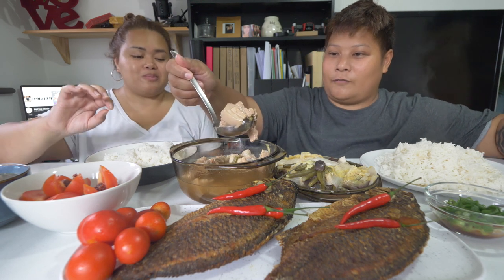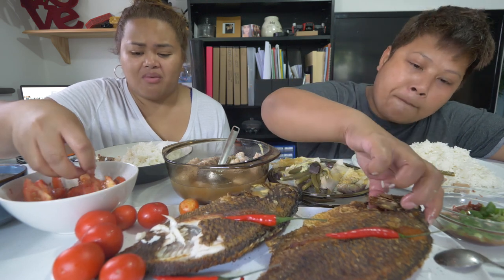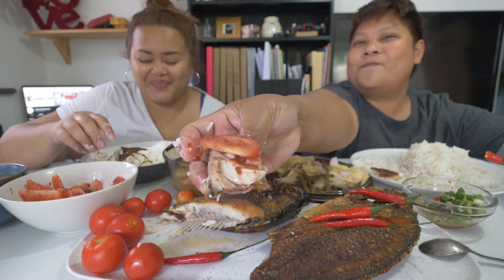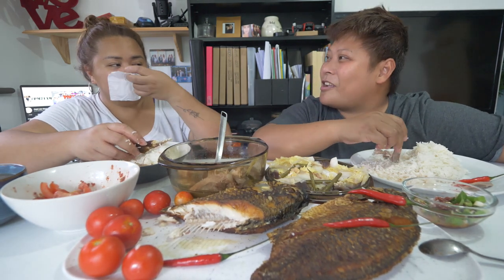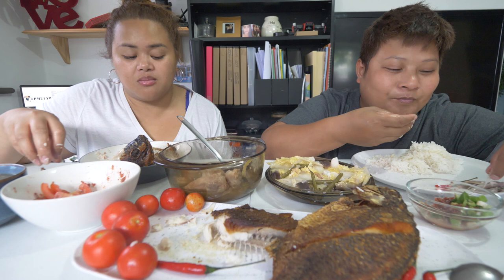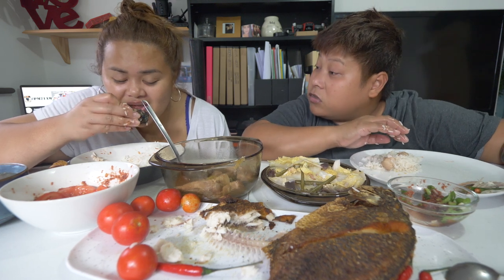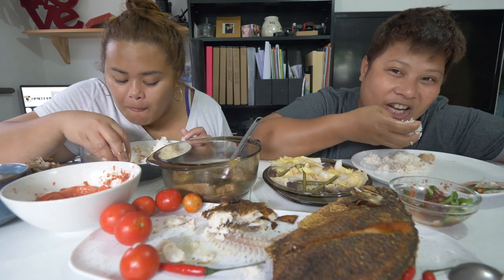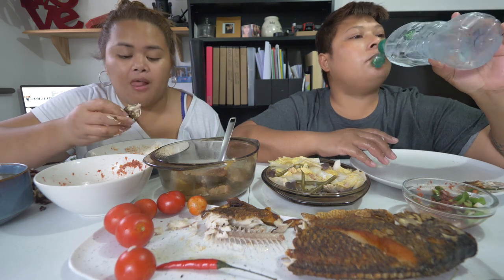Pork Sinigang with Tilapia I Mukbang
The Camera we use
2 Lens that we use
The Camera Mic
our Lights